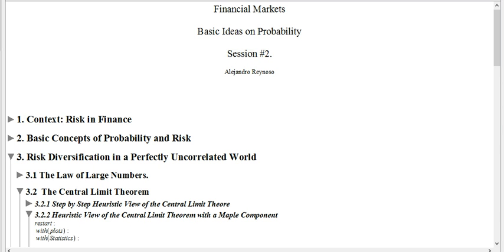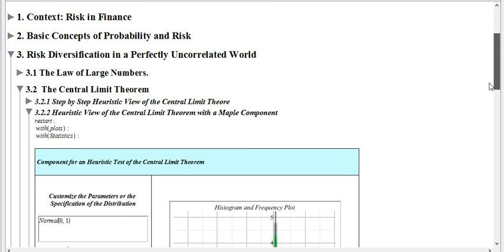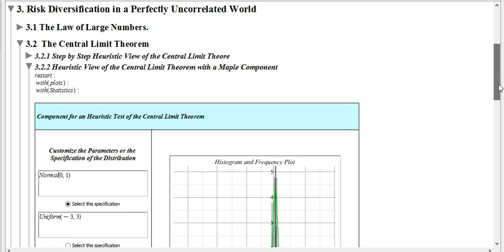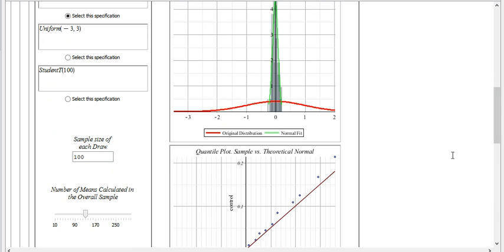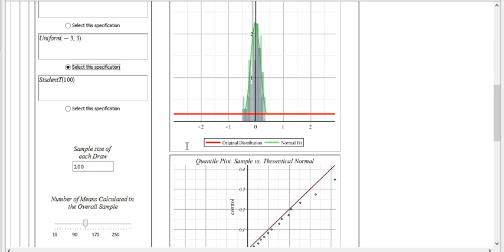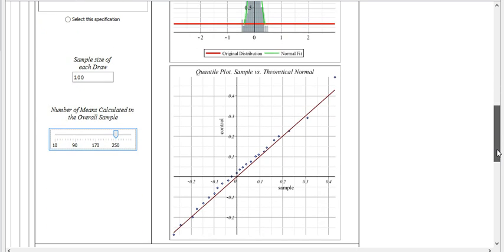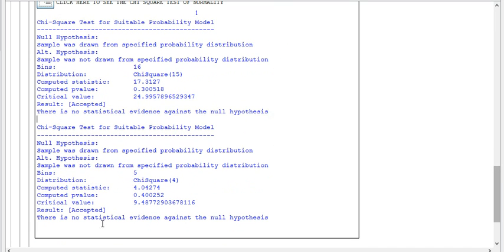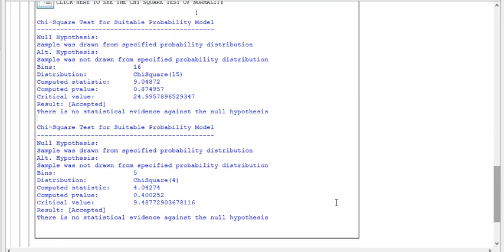Session 2. Financial Modeling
Highlights.
Complete content available on request.